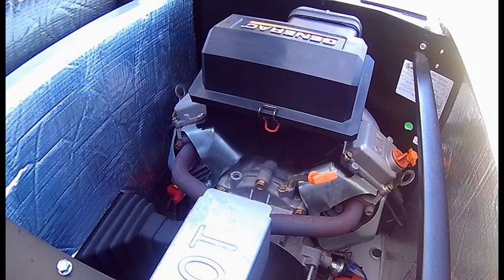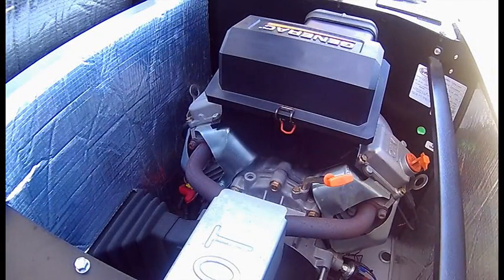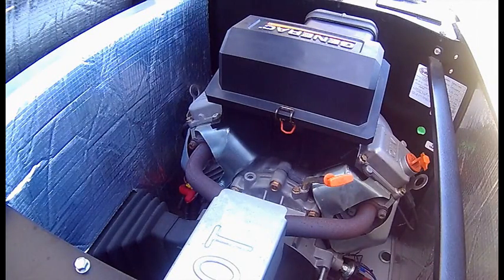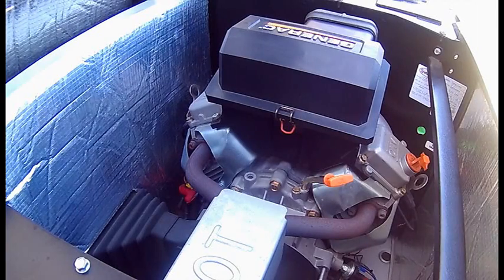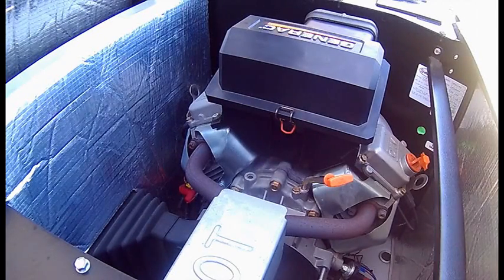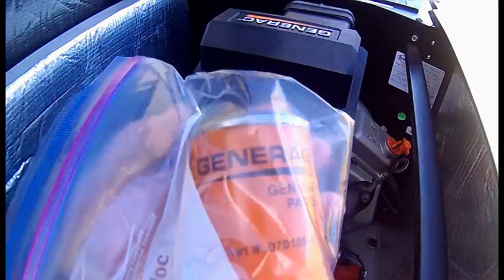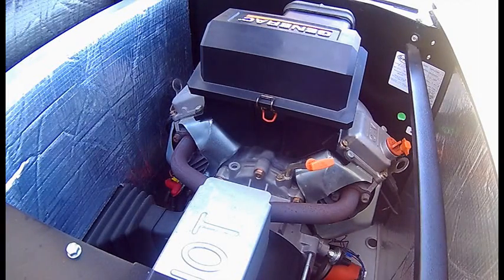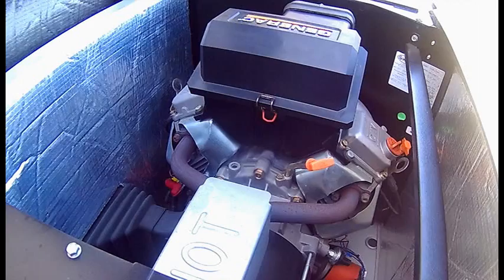My Big Bad 20k Generac Rant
This a Rant on my 20Kw Generac All House generator
LINKS To other Generator Info